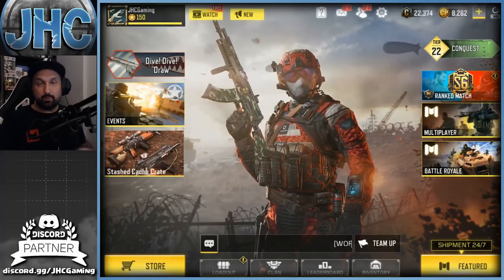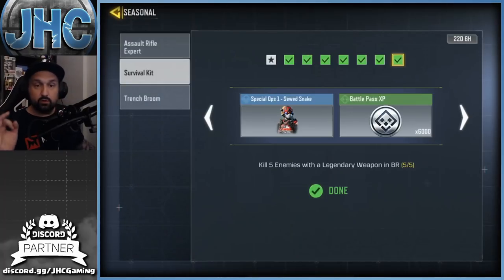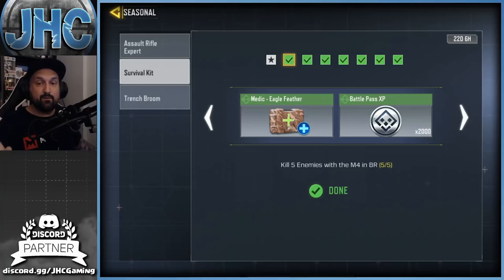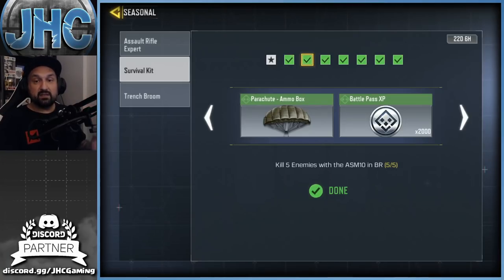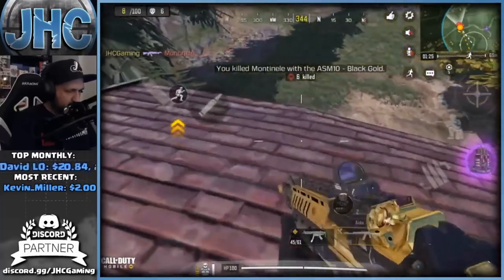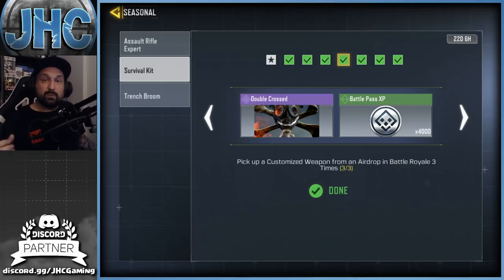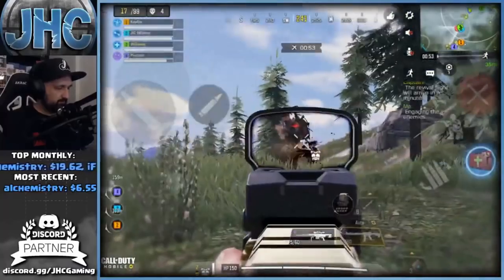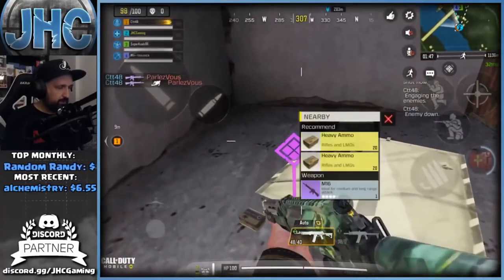How to Unlock the NEW Spec Ops Free Skin FAST | CoD Mobile TIPS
Today i bring you tips and tricks to get the new spec ops 1 free skin fast in call of duty mobile in the new seasonal event